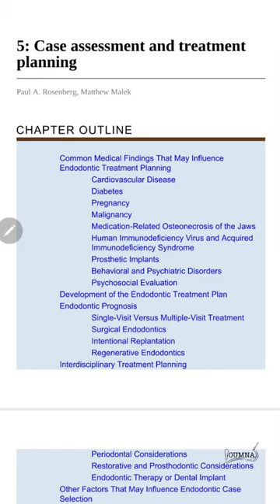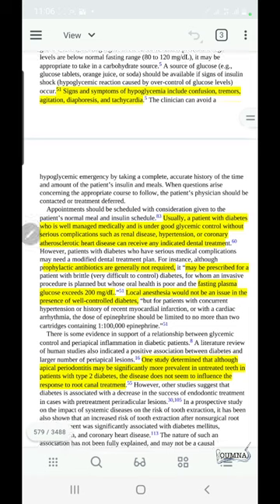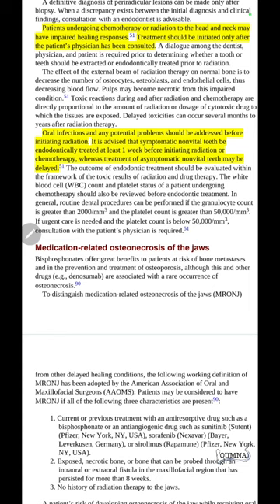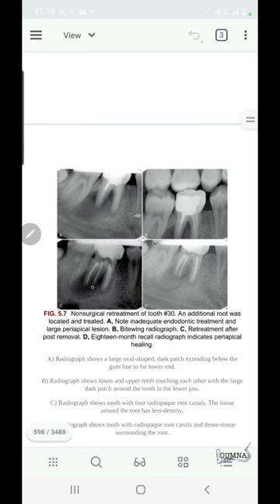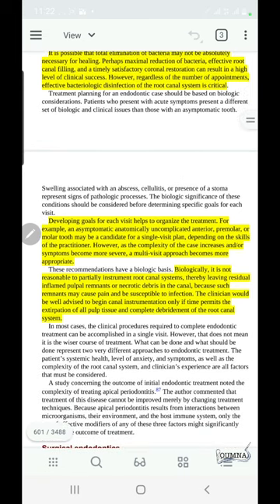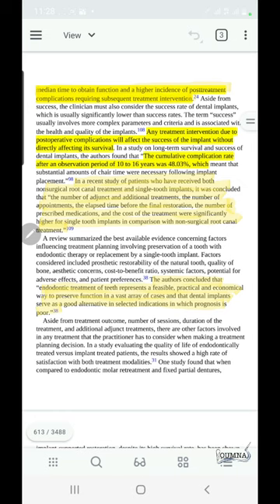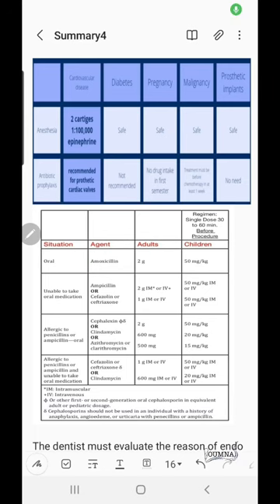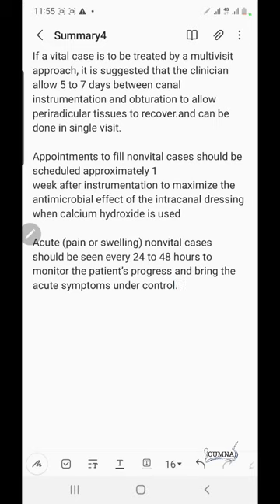𝐏𝐚𝐭𝐡𝐰𝐚𝐲𝐬 𝐨𝐟 𝐭𝐡𝐞 𝐏𝐮𝐥𝐩 12𝓽𝓱 𝐞𝐝𝐢𝐭𝐢𝐨𝐧| 𝐂𝐚𝐬𝐞 𝐀𝐬𝐬𝐞𝐬𝐦𝐞𝐧𝐭 𝐚𝐧𝐝 𝐓𝐫𝐞𝐚𝐭𝐦𝐞𝐧𝐭 𝐏𝐥𝐚𝐧𝐧𝐢𝐧𝐠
welcome back to the last episode of first section of the book " pathways of the pulp"

today episode os answering the following questions

Multiple visits or single vist root canal treatment?
Dental impalnts or endodontic treatment?
 scheduling endodontic appointments

video by time sequencing:

Management of cardiovascular diseases 00:48
protocol of antibiotic prophylaxis 02:24
Diabetes 03:54
Pregnancy 06:48
Malignancy 08:03
Prothetic implants 10:06
Table that summarizes what is said before 11:00
Evaluation of tooth 13:00
Single visit vs Multiple visits 16:24
Dental implant or Endodontic therapy 23:25
Scheduling Considerations 27:53
Summary 29:37